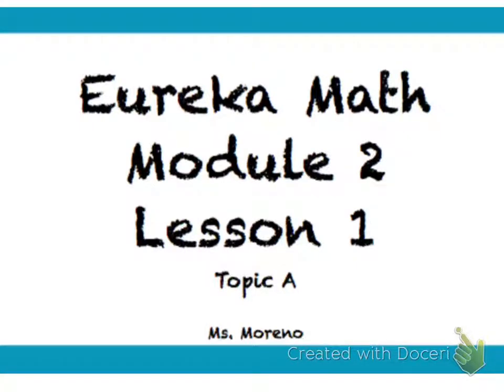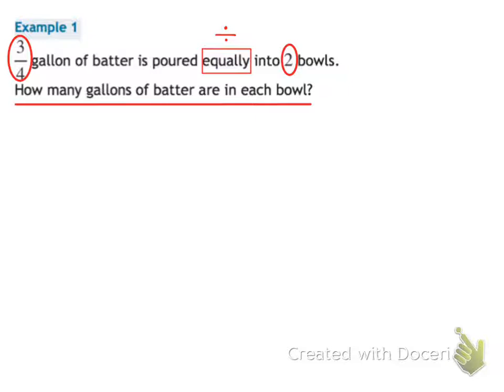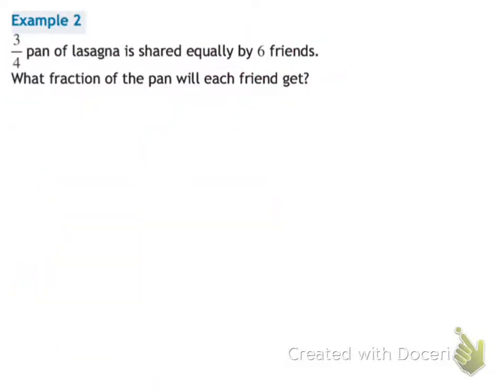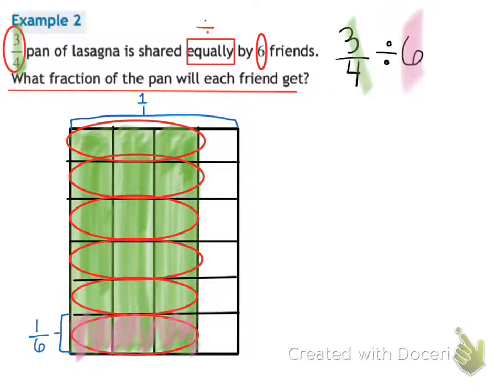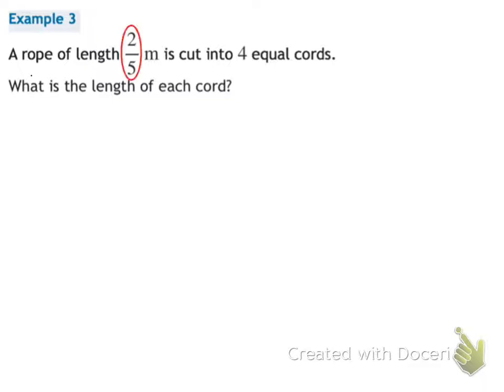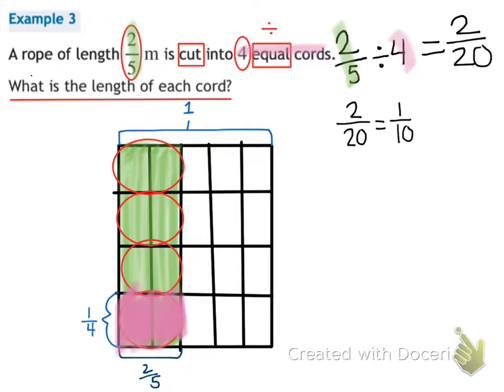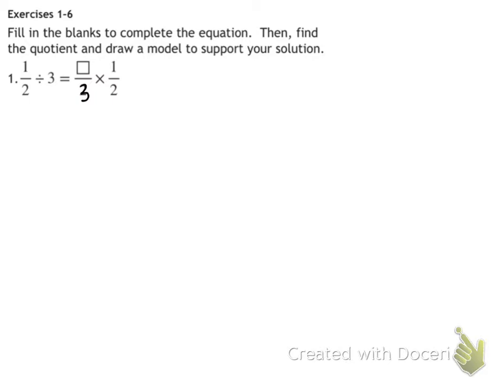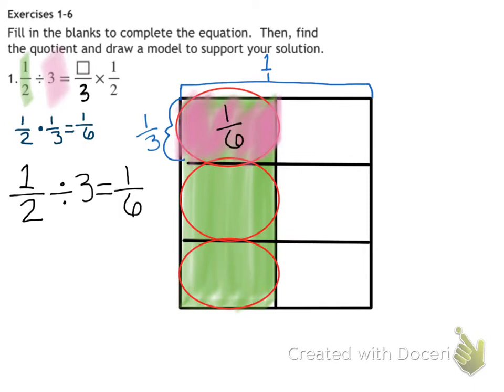Eureka Math, Grade 6, Module 2, Lesson 1